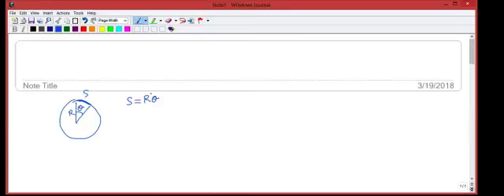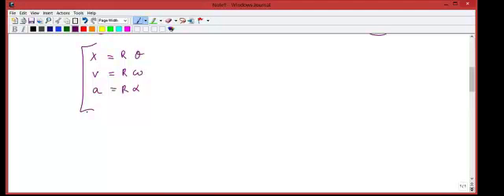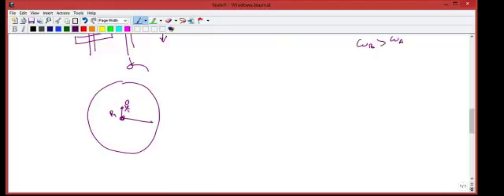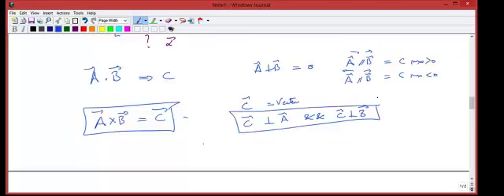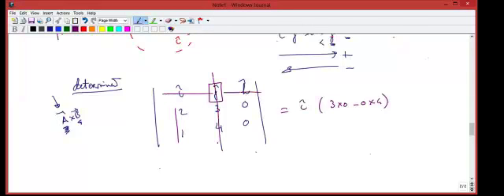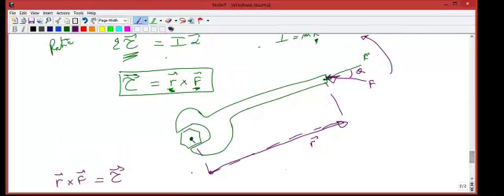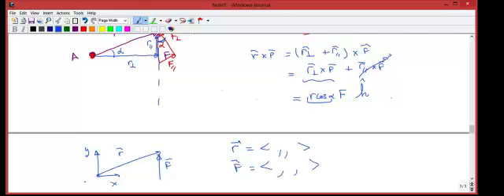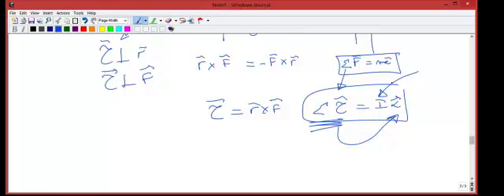Relation between linear and rotational kinematic variable introduction to torque and its calculation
Relation between linear and rotational kinematic variable introduction to torque and its calculation physics